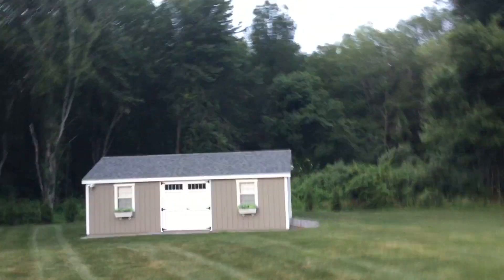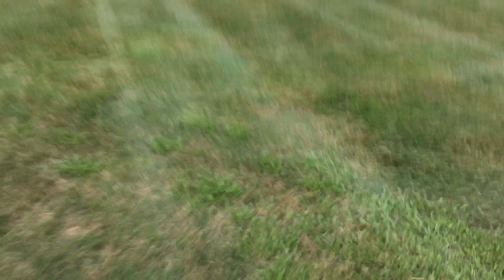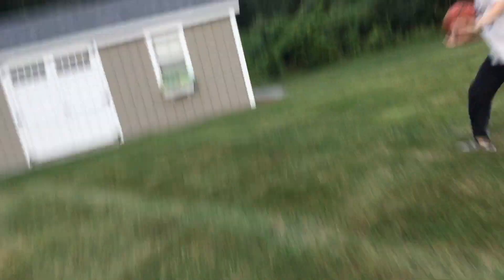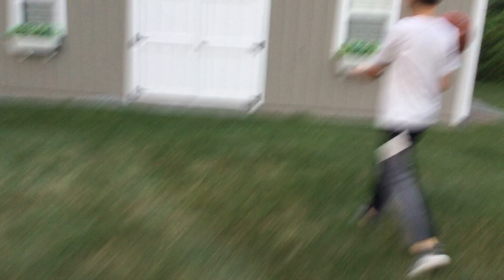Shadow Man’s Shed EP. 1| getting the key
We investigated Leo’s haunted shack